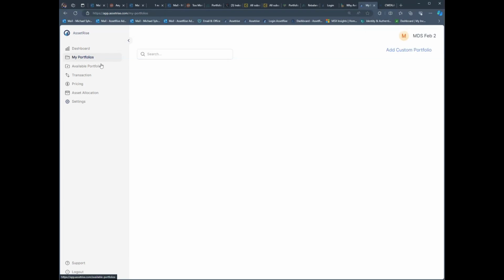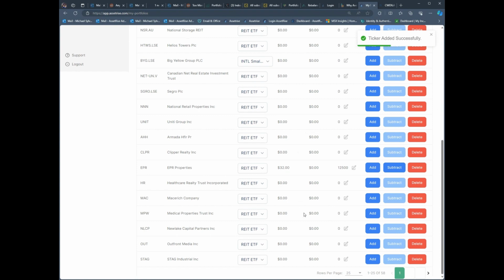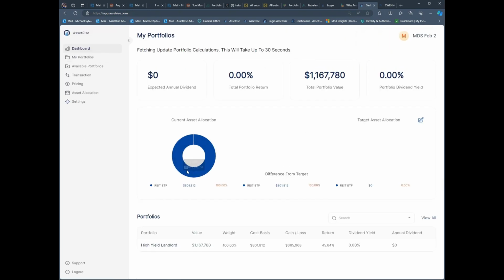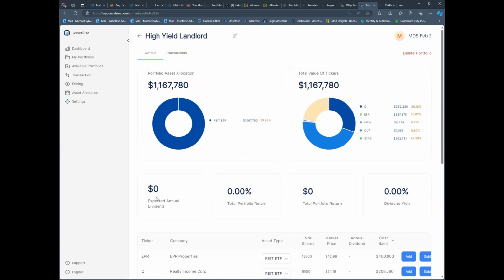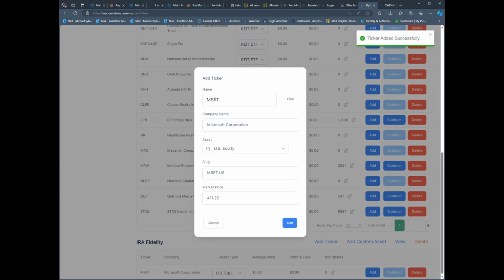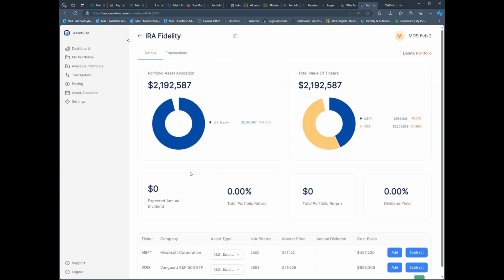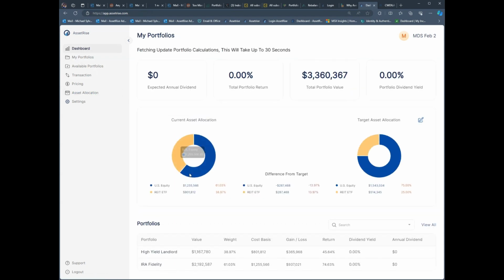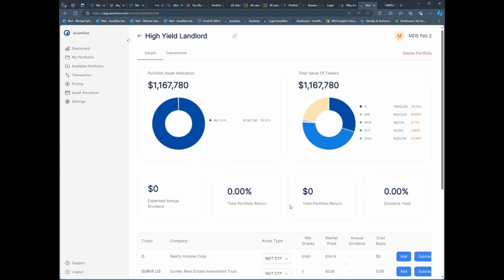High Yield Landlord Portfolio Setup Part 2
Quick video to setup High Yield Landlord.

1.  Create an account at assetrise.com. You will receive a pin to your email during account creation (check your junk folder).

2. At login, you select High Yield Landlord

3. Manually select your holdings and average purchase price.

4. You can see your allocation, weighting, and balances. Dividend projection, dividend percent.